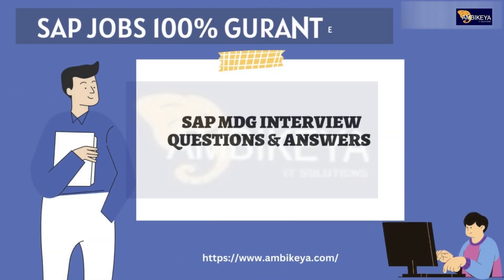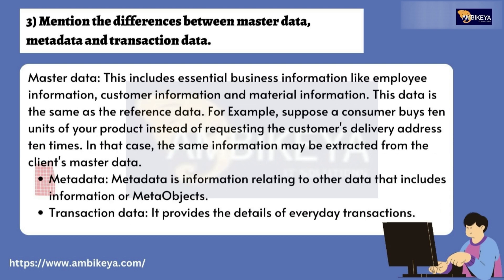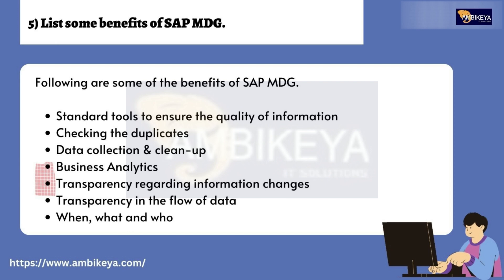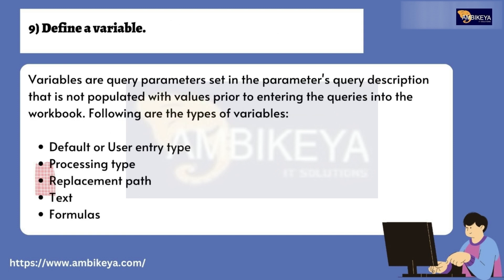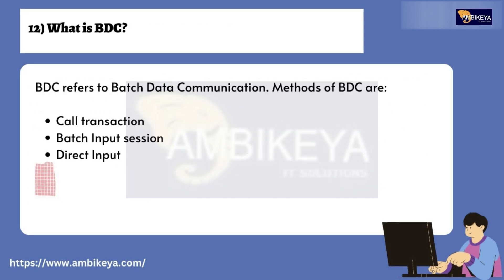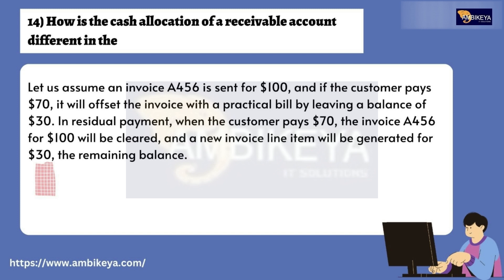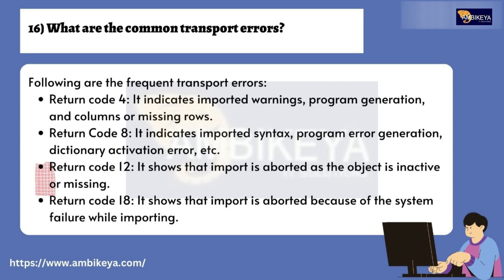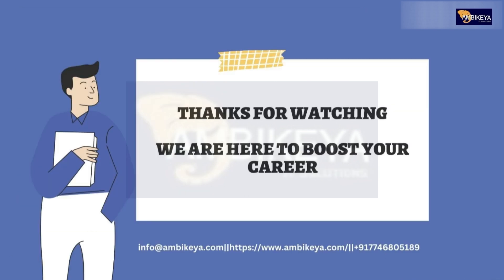TOP SAP MDG Interview Questions & Answers (2023)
Here are SAP MDG interview questions and answers for fresher as well experienced candidates to get their dream job.

* What do you mean by SAP MDG?
* What are the different SAP products?
* Mention the differences between master data, metadata and transaction data.
* What is NetWeaver?
* List some benefits of SAP MDG.
* List some drawbacks of SAP.
* Tell me about the scope of Master data.
* What is baseline data in SAP AR and AP?
* Define a variable.
* What is the difference between online analytical processing and data mining?
* What is the role of ODS in BIW?
* What is BDC?
* How do the SET and GET parameters differ?
* How is the cash allocation of a receivable account different in the
* What are the standard steps for implementing SAP Payment Run?
* What are the common transport errors?
* What are the business challenges in SAP MDG?
* Explain the method to process consumer data in SAP MDG.